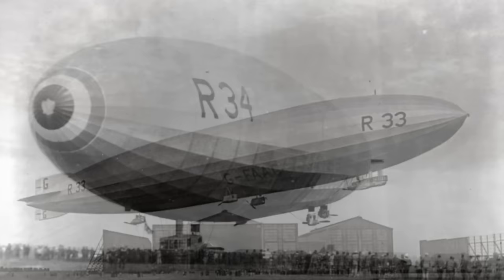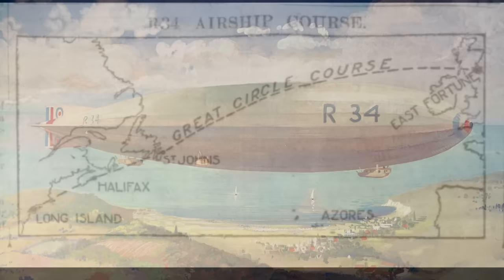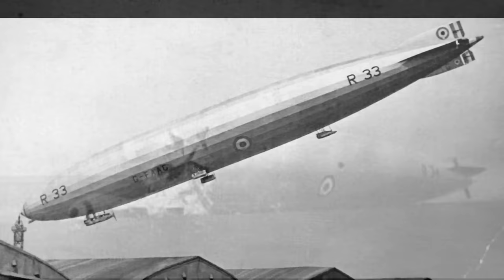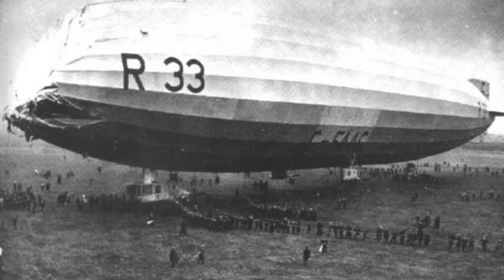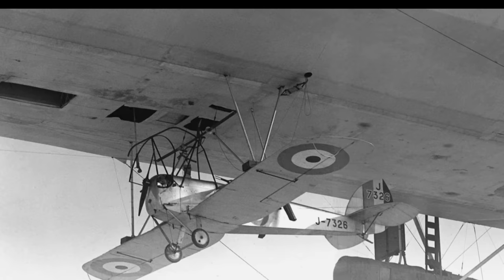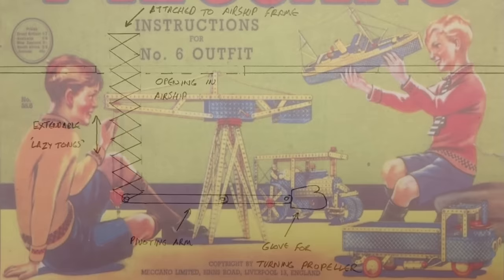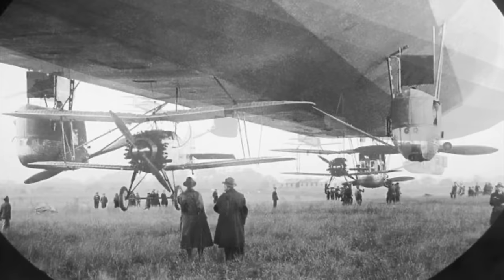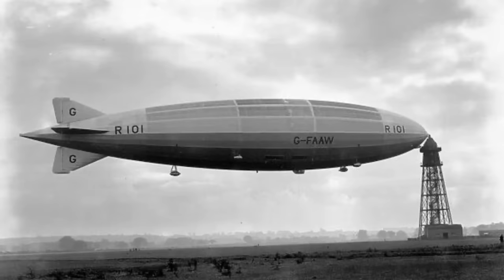Airship R33 And The Wallace 'Start-O-Matic'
The two R33 Class Airships were possibly the most successful British airships to fly. The R33 was in service for several years and used for Air Ministry trials.

Photos: Airship Heritage Trust, Air-Britain, Jack Meaden and others.
Newspapers and Journals: British Newspaper Archive and others.